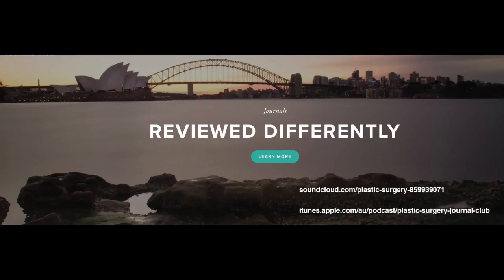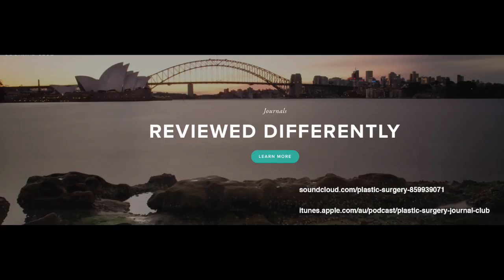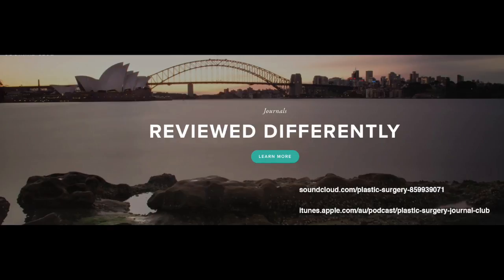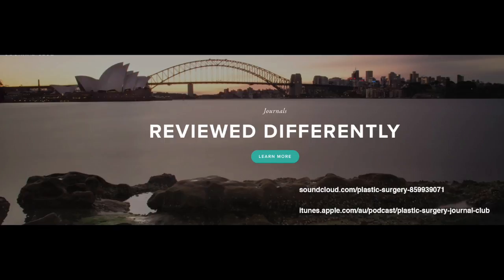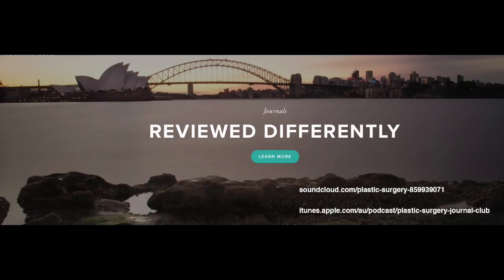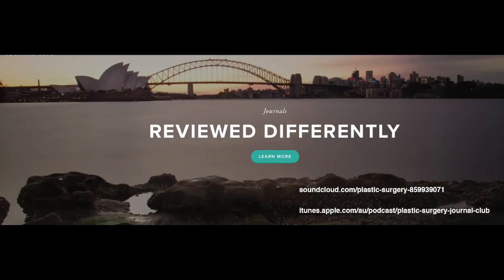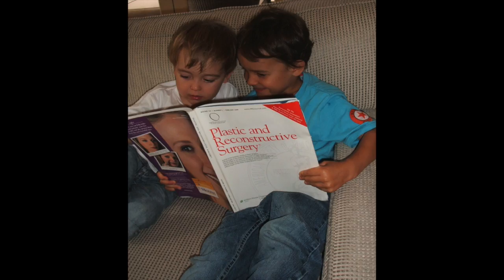Evolving Concepts of Keystone Perforator Island Flaps (KPIF)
Each month we review a paper from the PRS Journal. Here is this month's paper.
Evolving Concepts of Keystone Perforator Island Flaps (KPIF): Principles of Perforator Anatomy, Design Modifications, and Extended Clinical Applications
Mohan, Anita T.; Rammos, Charalambos K.; Akhavan, Arya A.; More
Plastic & Reconstructive Surgery. 137(6):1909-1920, June 2016.